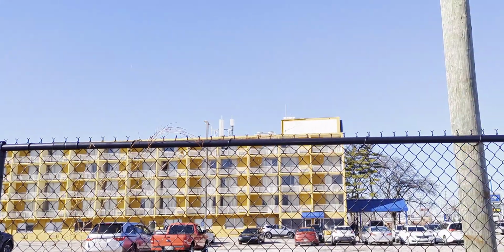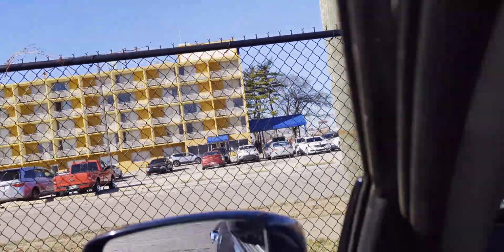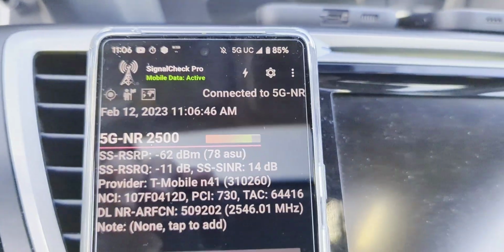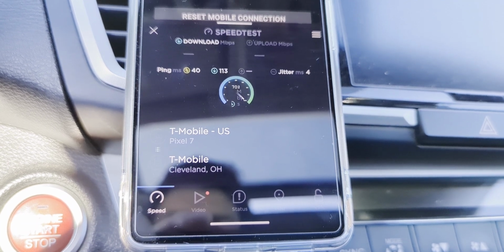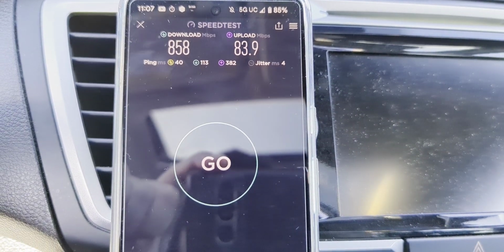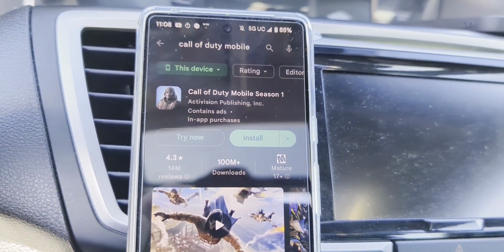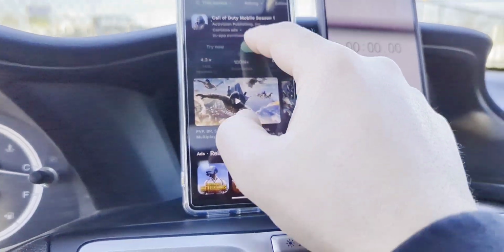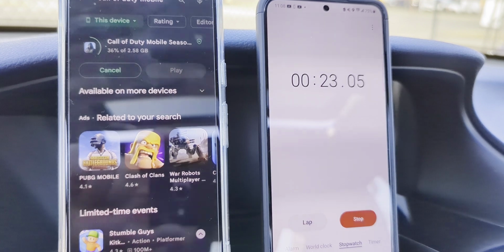T-Mobile Cooking With Gas 🔥 5GUC N41 | Speed Test Download Test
Save Money & Help The Channel!